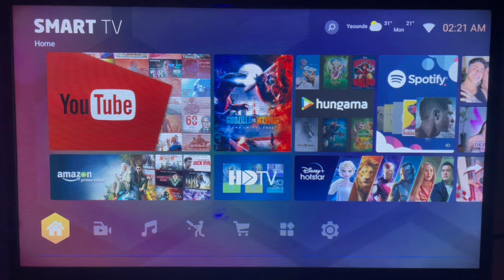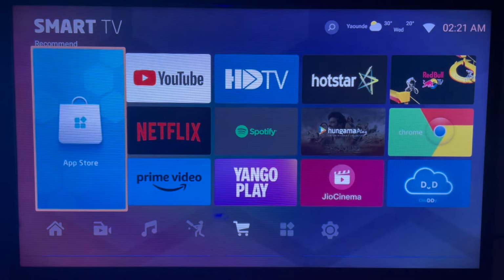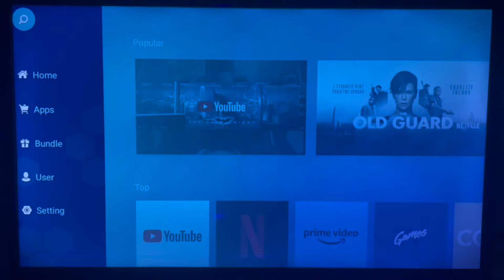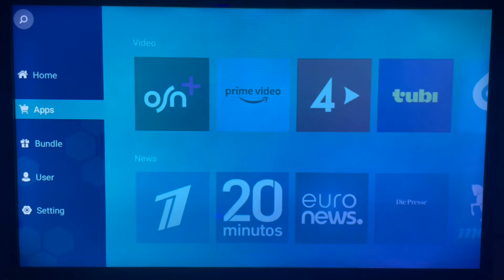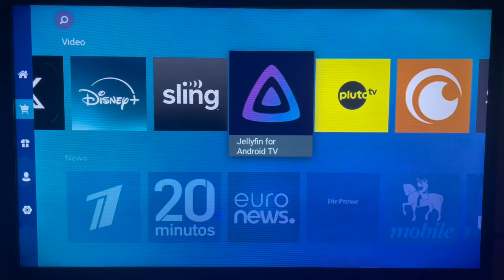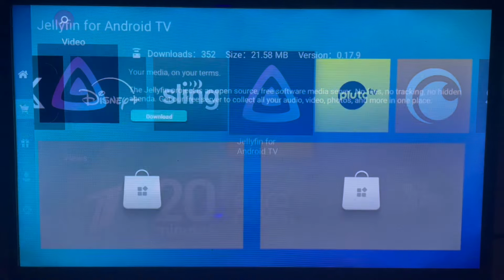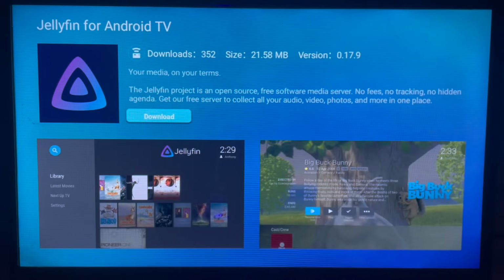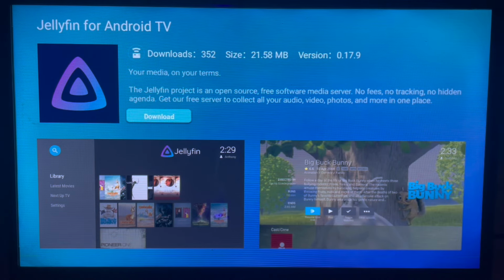How to Download Jellyfin on Samsung Smart TV | How to Install Jellyfin App on Samsung Smart TV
You are on the right YouTube Channel if you are searching for  How to Download Jellyfin on Samsung Smart TV. Whether you have Google Play Store or not installed, in this channel I will show you how to download and install any app on Smart TV or Android TV. In this particular video, I will show you  How to Download Jellyfin on Samsung Smart TV